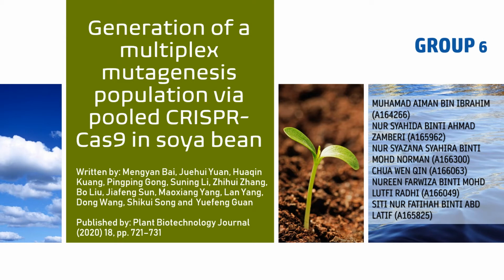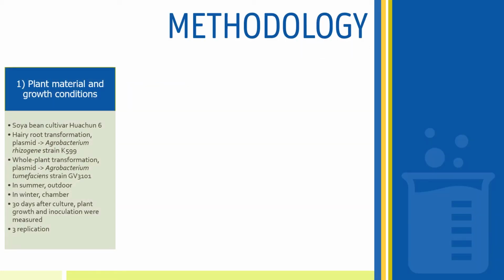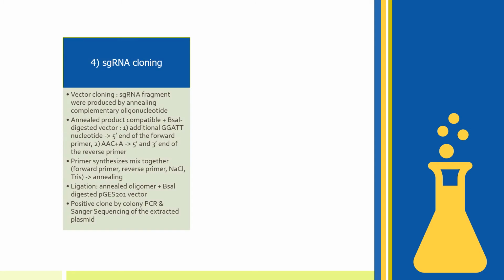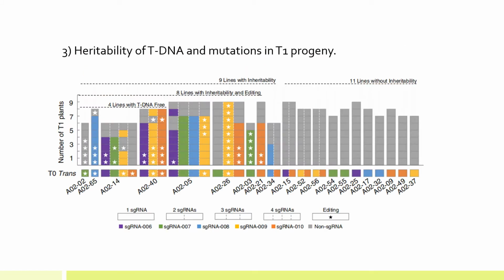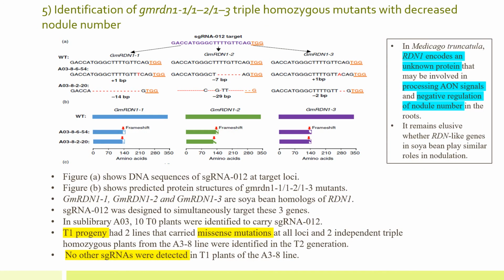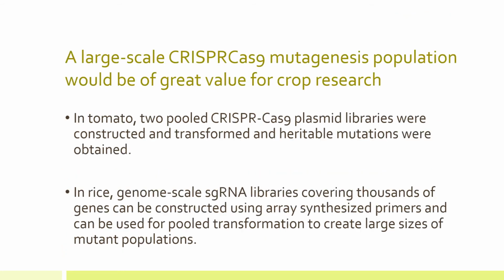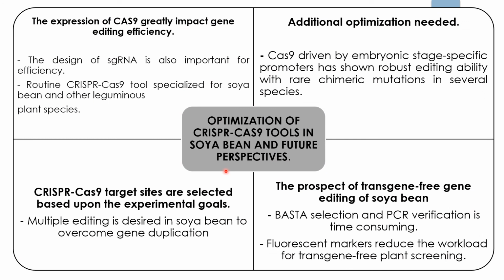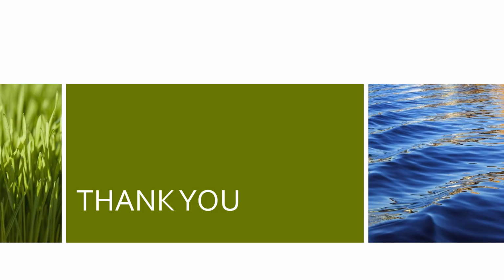VIDEO JOURNAL CLUB GROUP 6